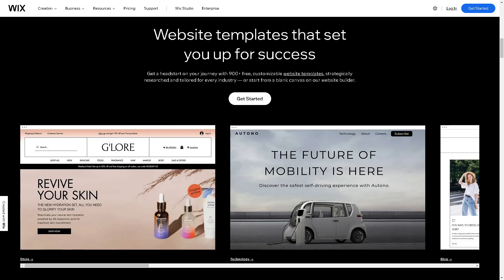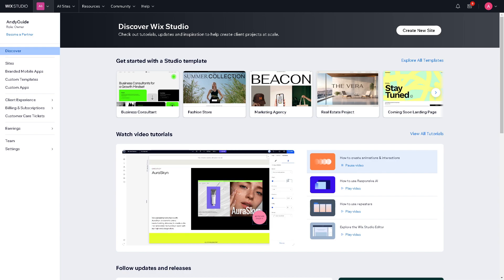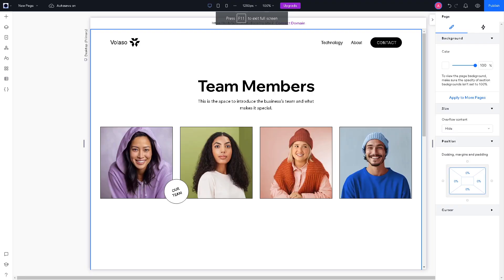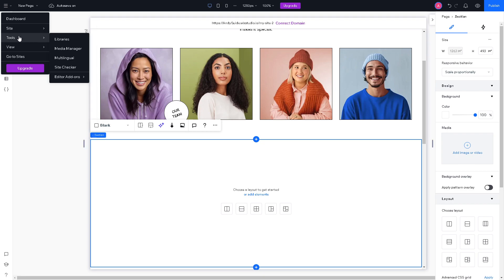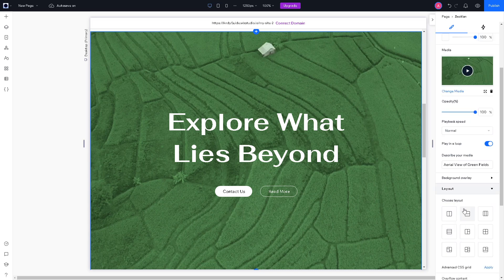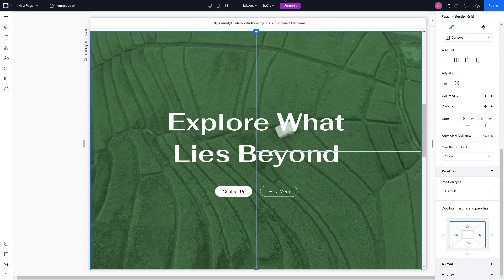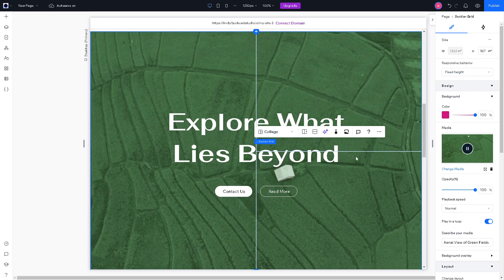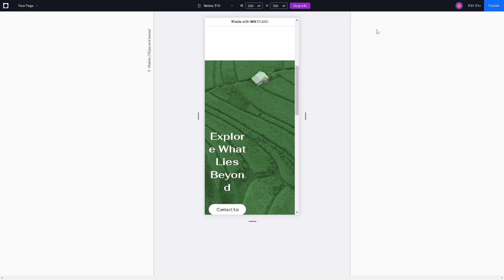How to Add a Pop-Up or Lightbox in Wix (Full 2024 Guide)